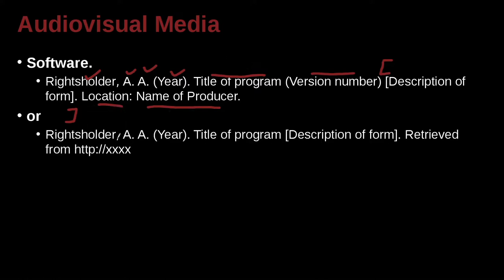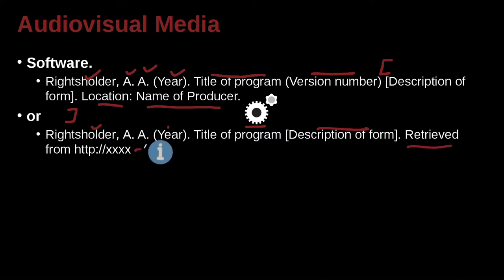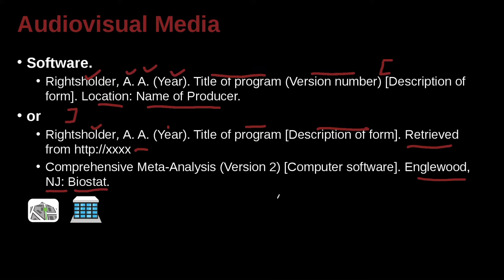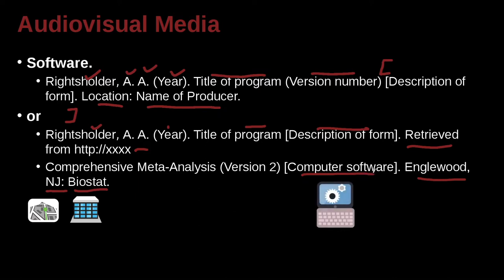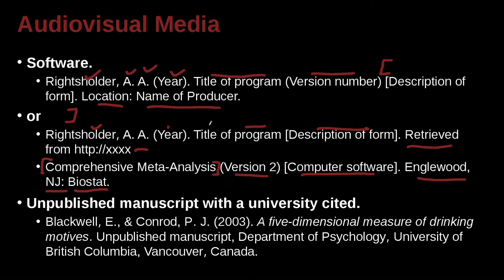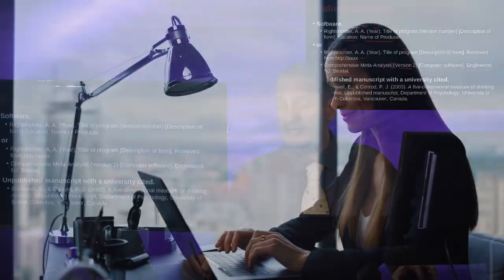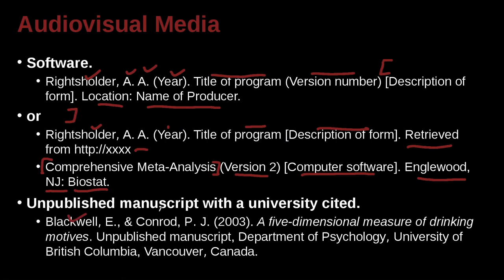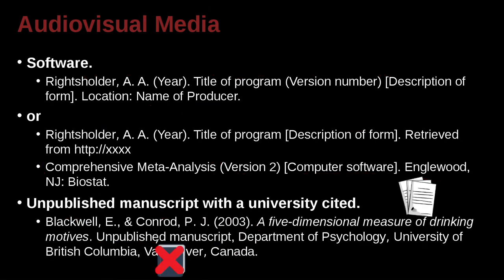APA論文寫作風格及規範 APA MOE MOOC 2022 Unit 9.11 Software & Unpublished